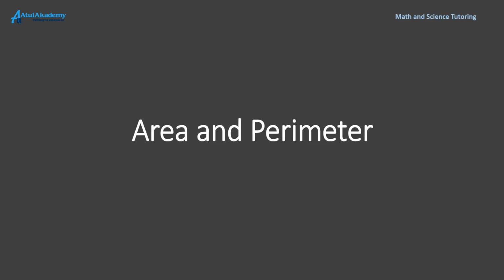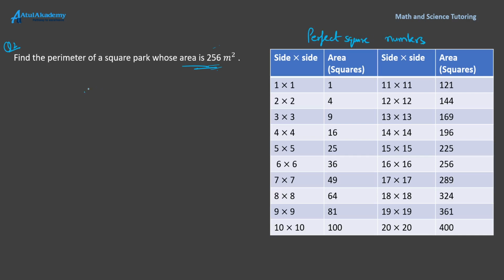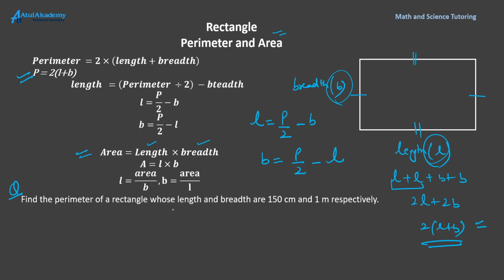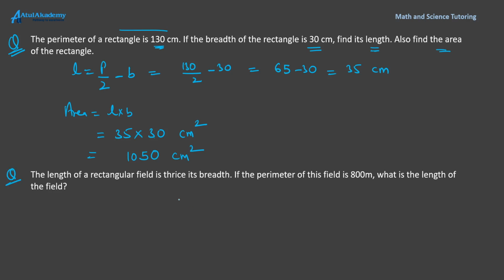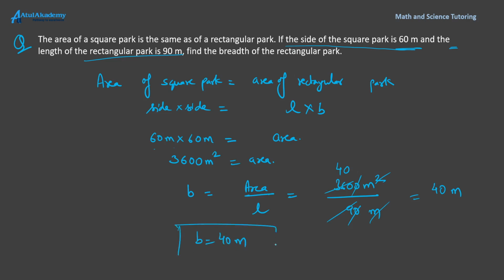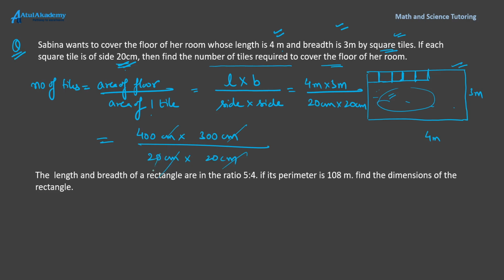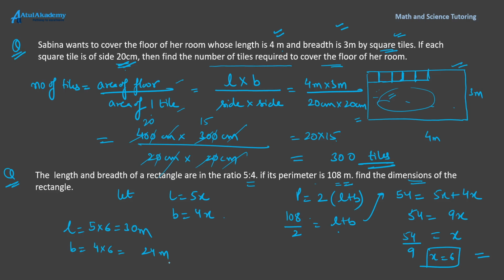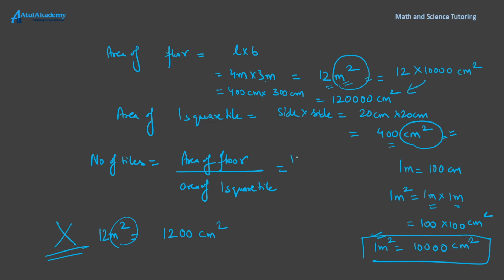Class 6 & 7 Area and Perimeter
This video explains the concept of Area and Perimeter with some examples solved step by step